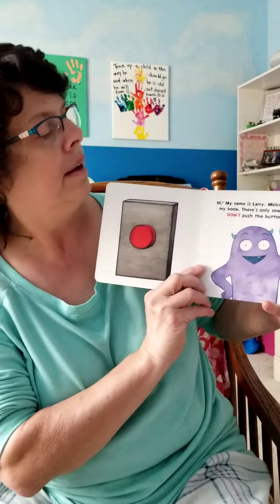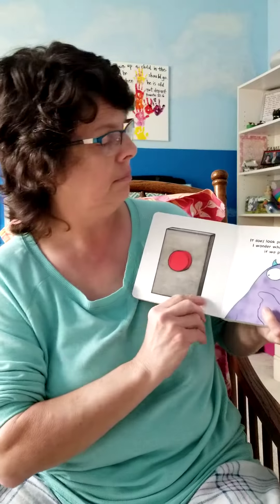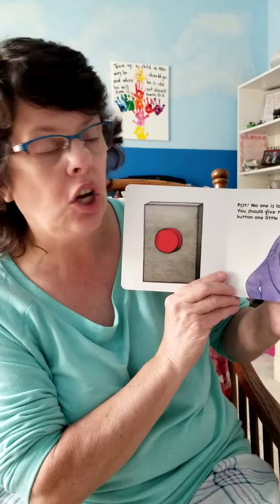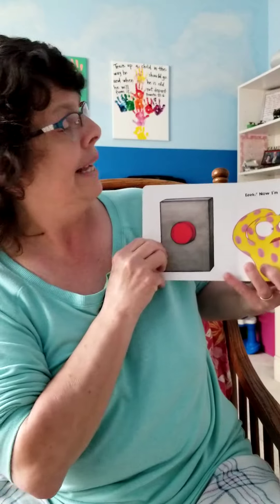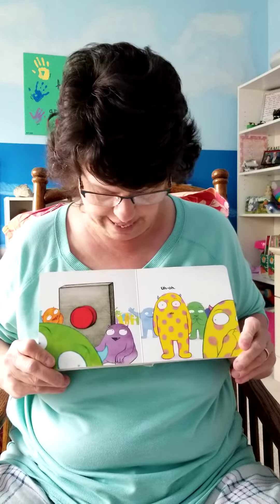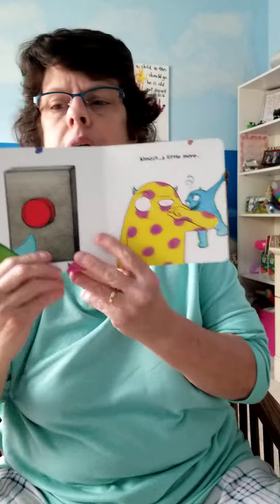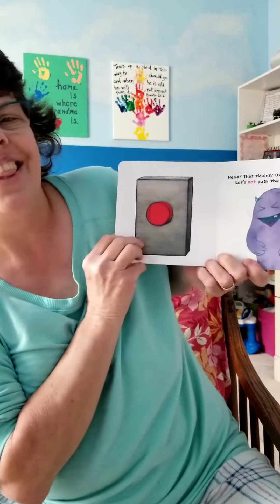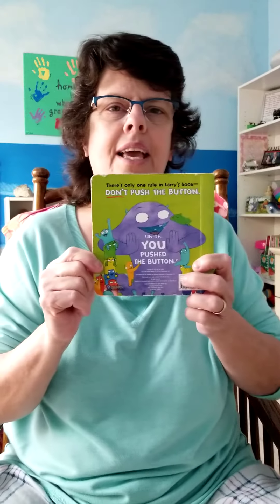2020 03 26 Ms Tina reads Don't Push the Button!